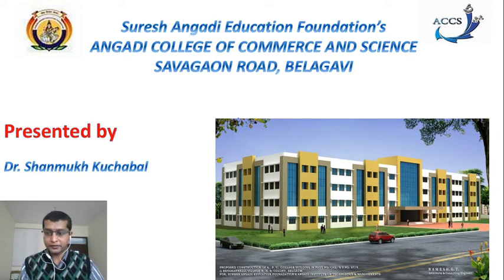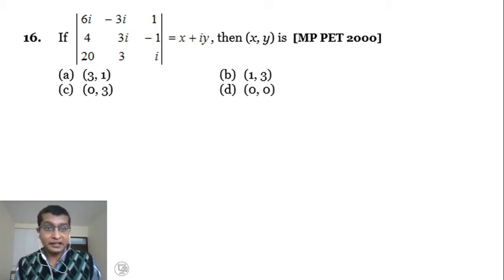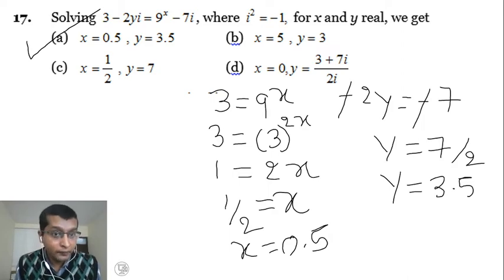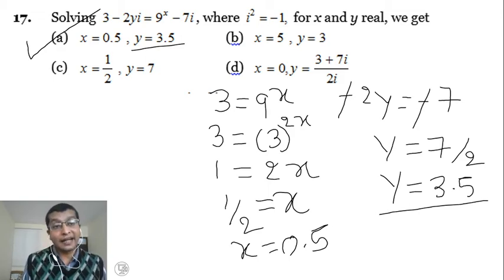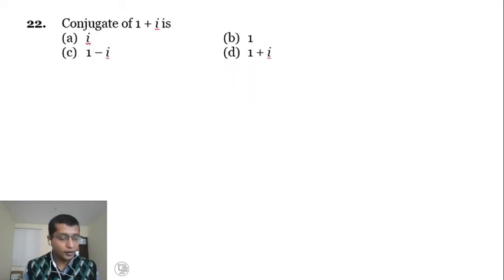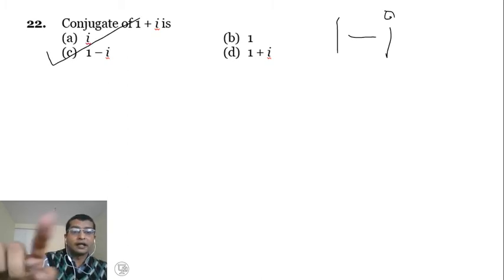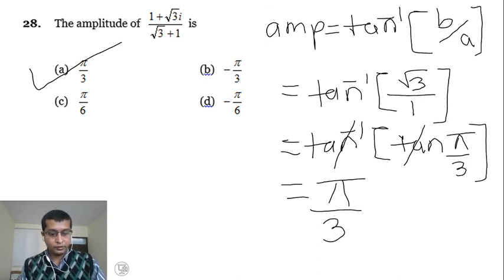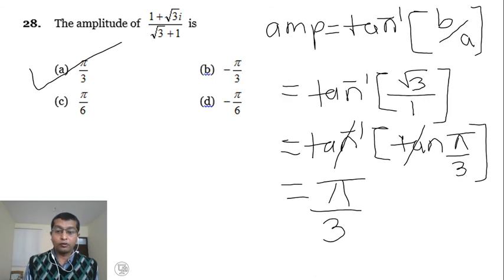04/06/2020 COMPLEX NUMBER 2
04/06/2020    COMPLEX NUMBER 2 FOR CET 2020